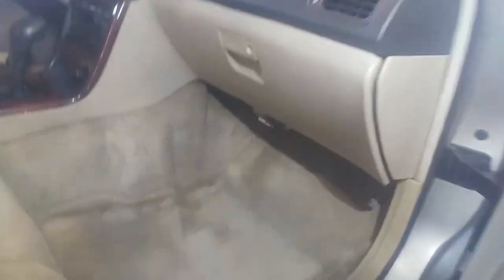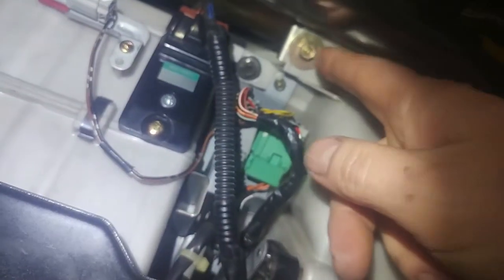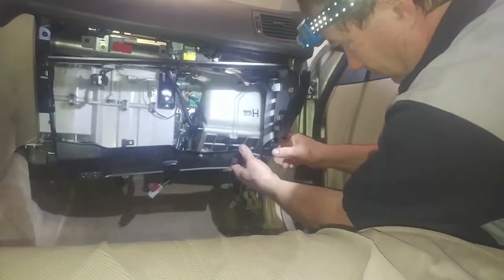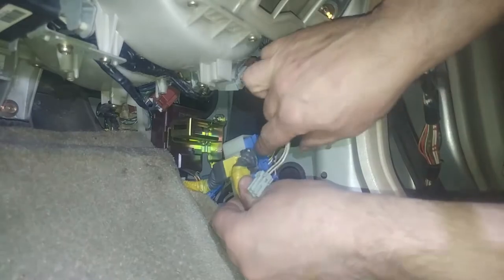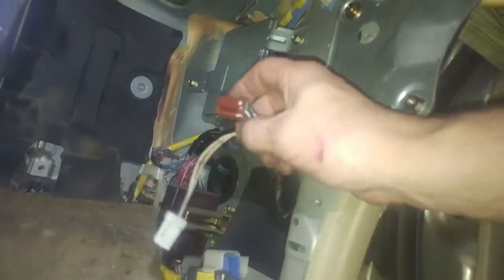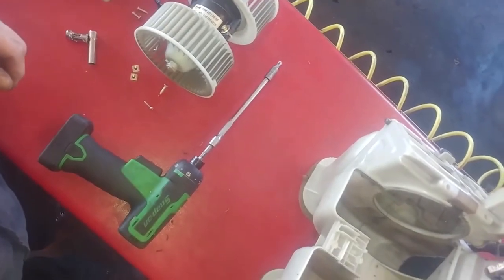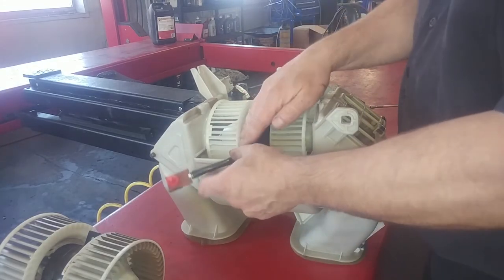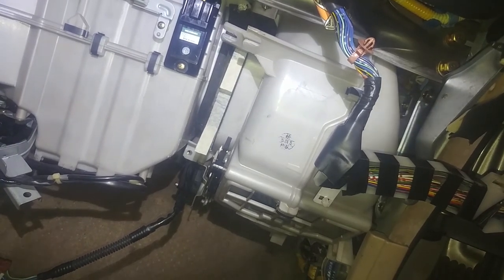Blower motor replacement 1993 Acura Legend.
Blower motor replacement 1993 Acura Legend.  If you are wondering how to install or remove or replace a part on your car, I hope this video will help show you how to change it.
2020 has really shown me I needed to be better prepared for the future, start saving/investing now. Use some of that money U saved by watching DIY videos to plan for the future.  Click to get started today.